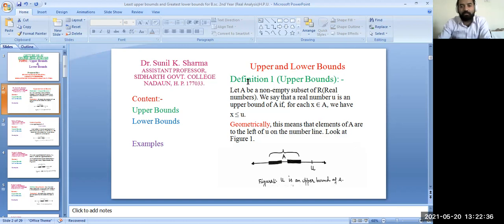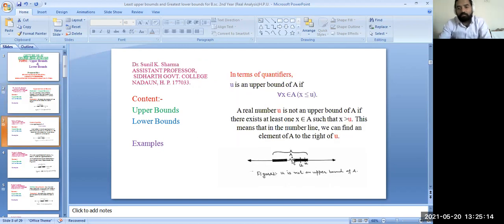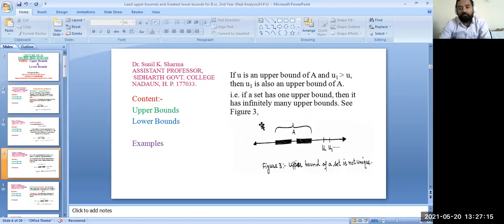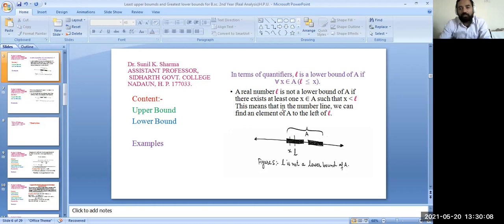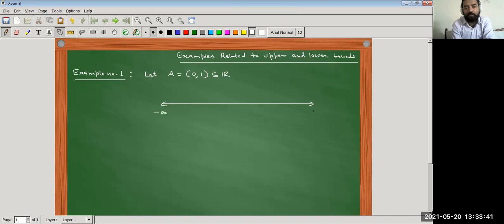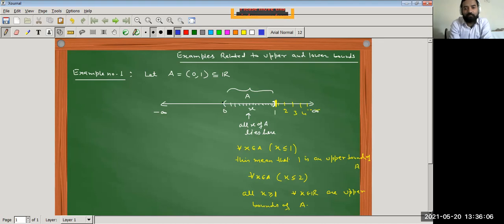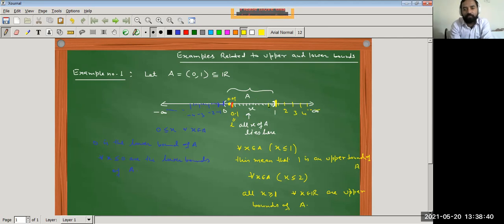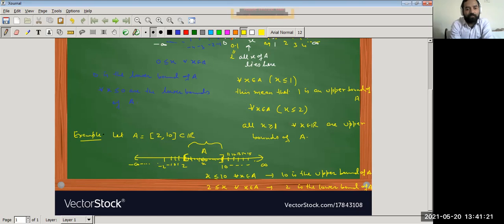Upper Bounds and Lower Bounds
The course of Real Analysis is specially designed for the students of B.A/B.Sc. 2nd year/3rd semester of Himachal Pradesh University or other states. In this video lecture I have discussed about Upper Bounds and Lower Bounds of non-empty subset of R geometrically and in term of Quantifier also, which makes the concept much much easier to the viewers specially the B.Sc. students who read this topic first time and also for the students who are preparing for competitive examinations . Due to this pandemic situation Covid-19 students have the opportunity to learn Real Analysis at their home. Thank you.  Stay at Home & Stay Safe.